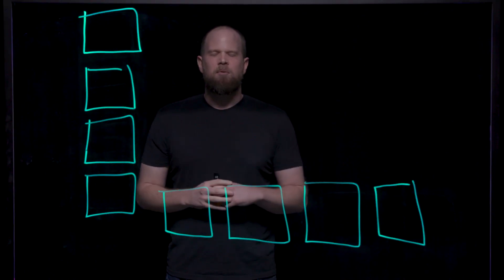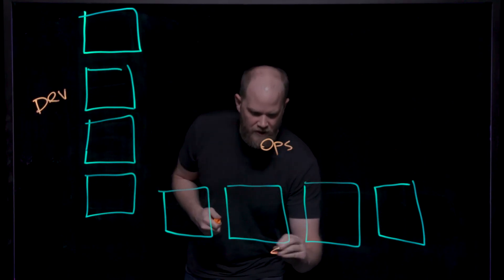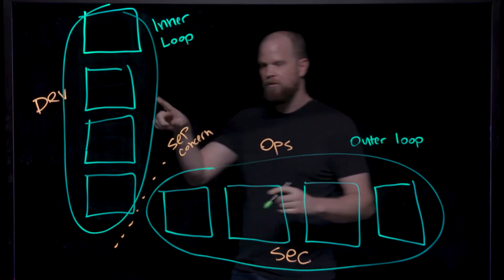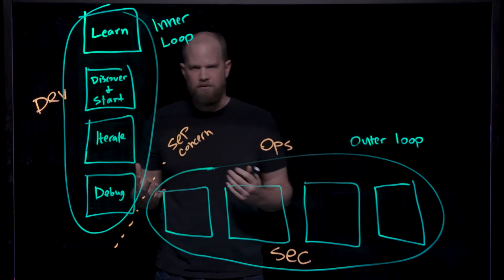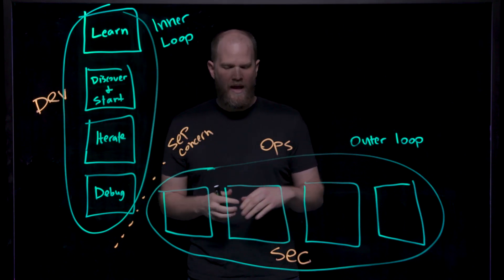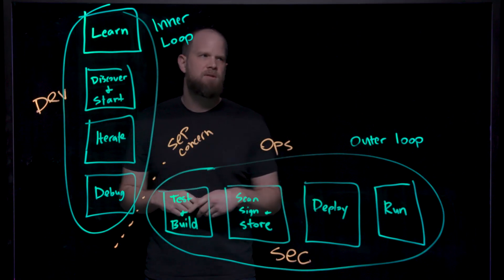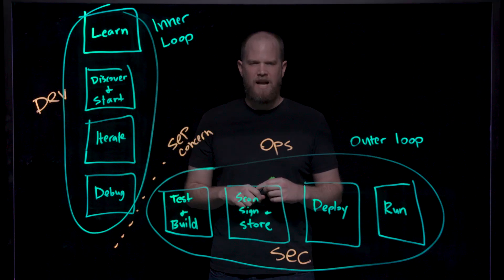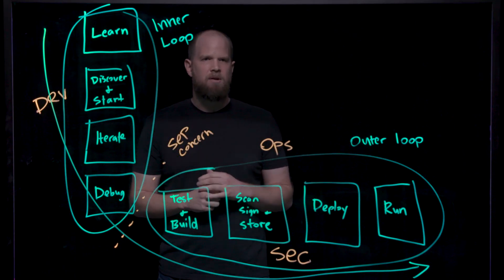Introduction to VMware Tanzu Application Platform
VMware Tanzu Application Platform is a modular, app-aware platform that removes the friction for developing apps by providing an abstraction layer on top of any compliant public cloud or on-premises Kubernetes cluster. This video introduces the inner and outer loop development and operations experiences to build and deploy software quickly using Tanzu Application Platform.